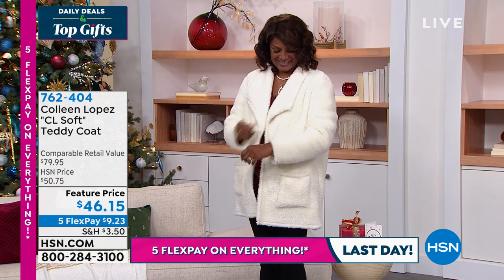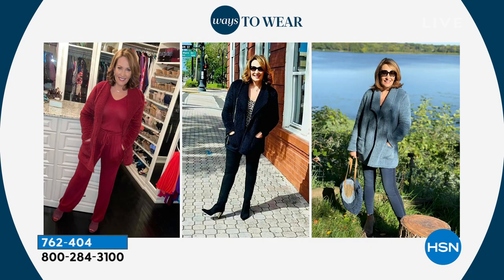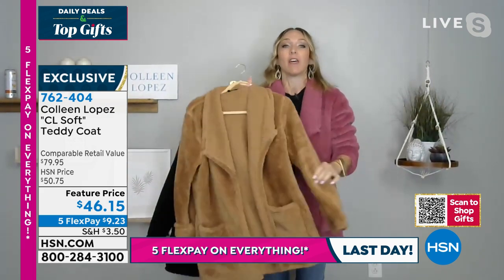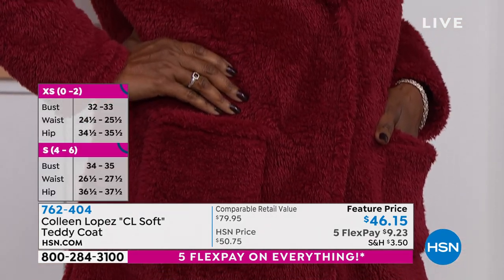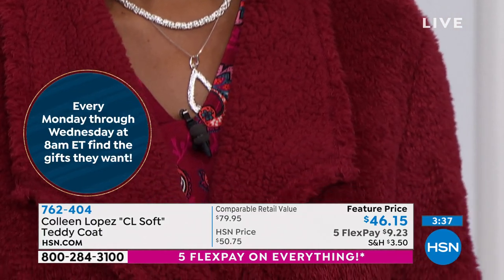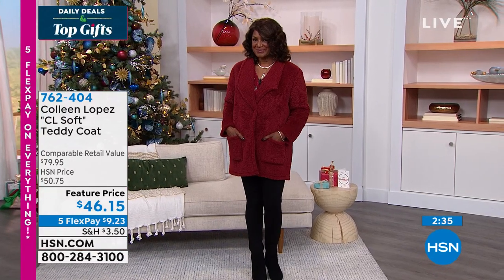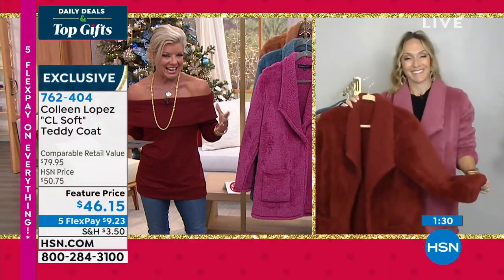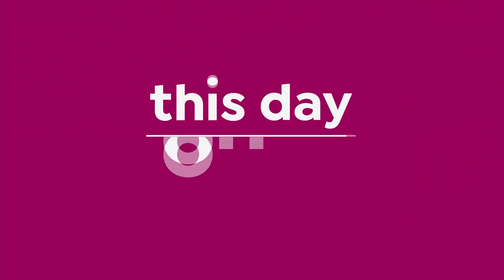Colleen Lopez "CL Soft" Teddy Coat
Like your favorite fuzzy teddy bear from childhood, you'll want to snuggle into this warm, brushed fleece (a.k.a. teddy bear knit) hybrid coat/cardigan topper. It'll feel like the comfort of home ... anywhere you wear it.